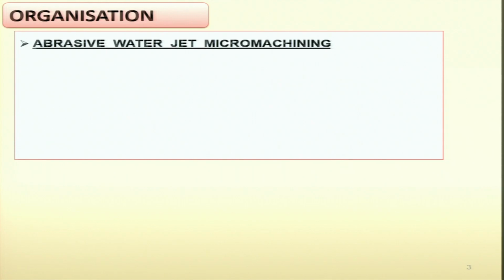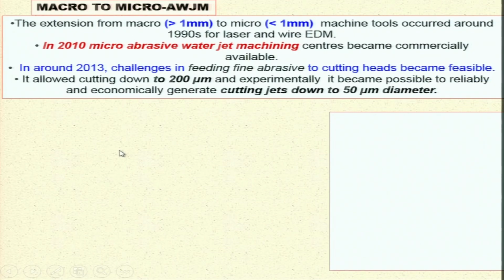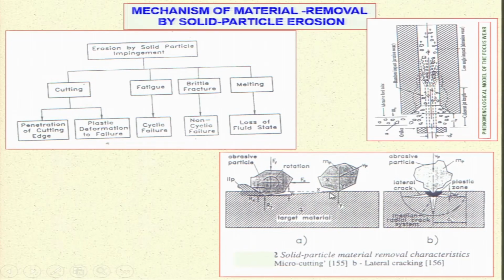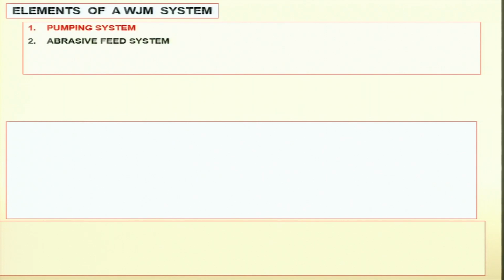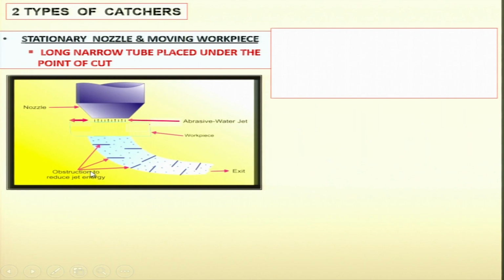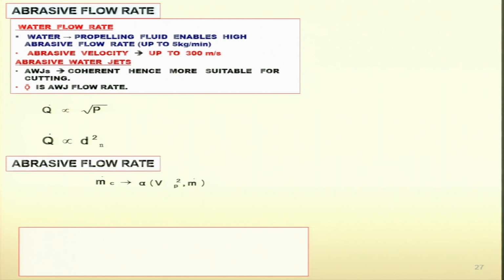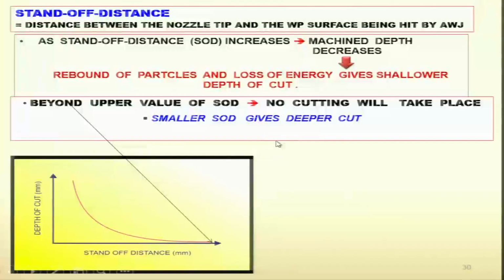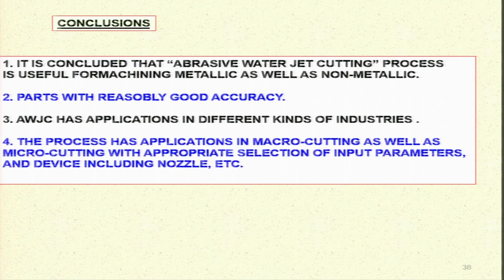10: Abrasive Water Jet Micromachining Theory, Machine Tool, Parametric ..